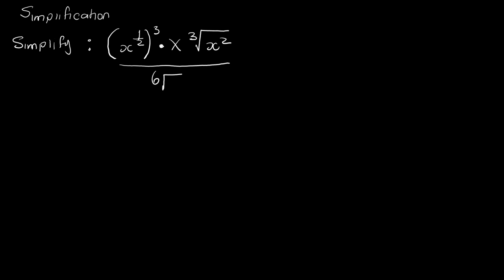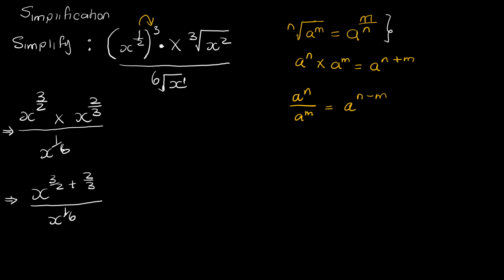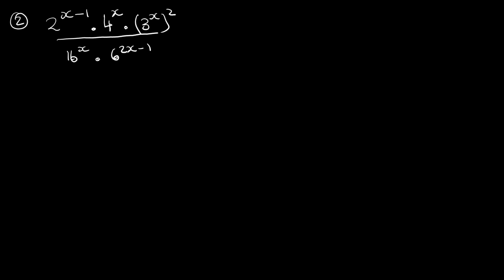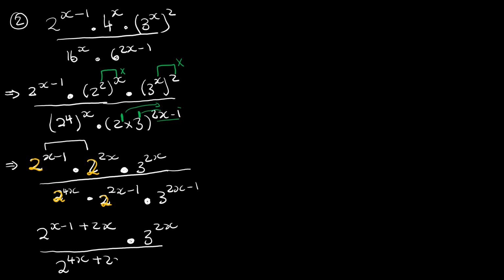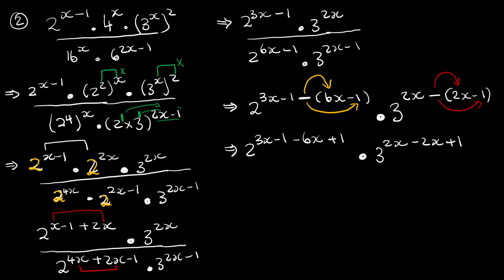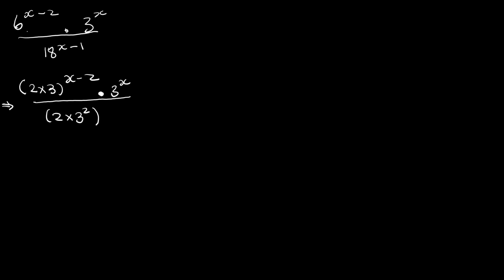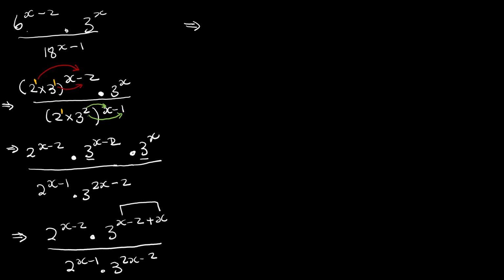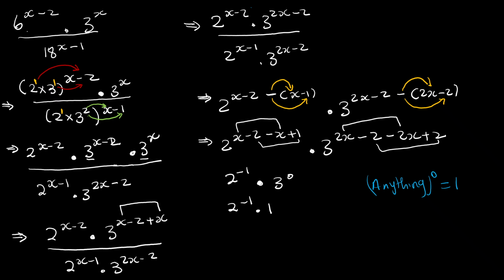Lesson 3: Simplification Continues | Laws of Exponents (Grade 10 Maths)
📚 Welcome to Lesson 3 of our Grade 10 Maths series!

In this lesson, we continue mastering simplifying exponential expressions by tackling more advanced problems and combining multiple exponent laws in one question.